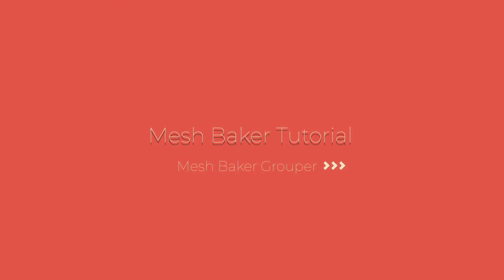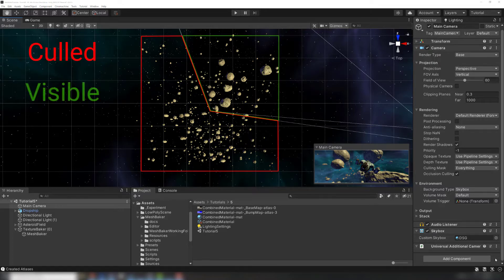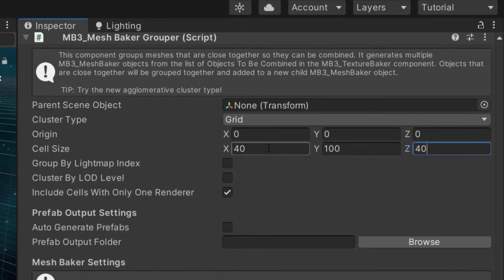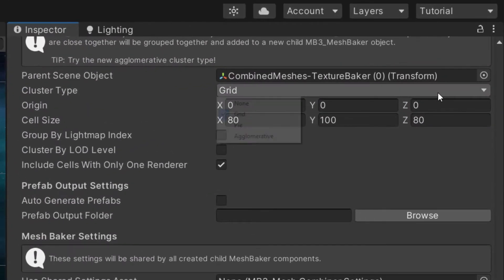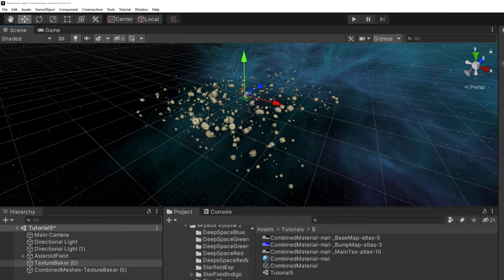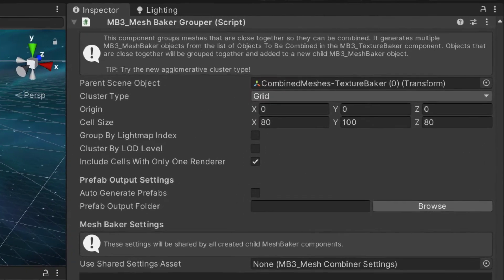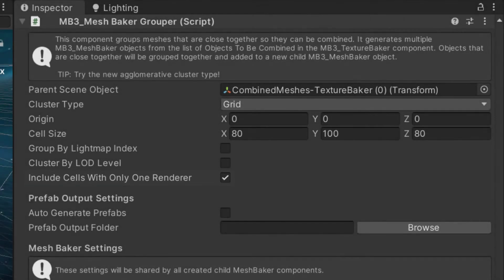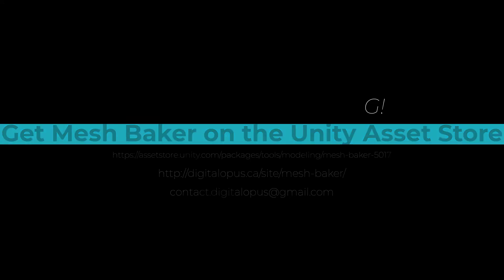Mesh Baker Grouper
This video is about the Mesh Baker Grouper component.